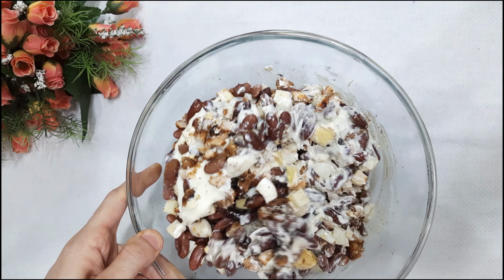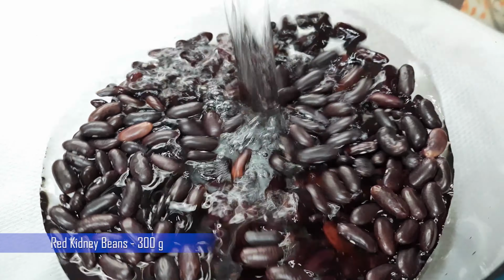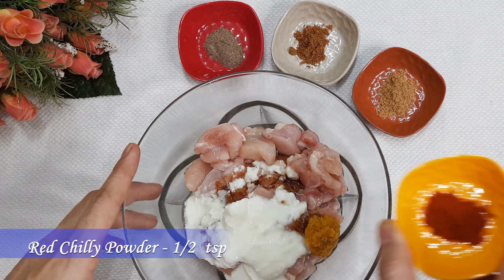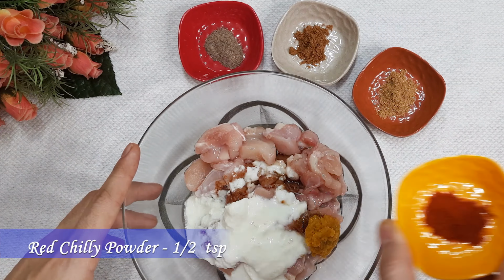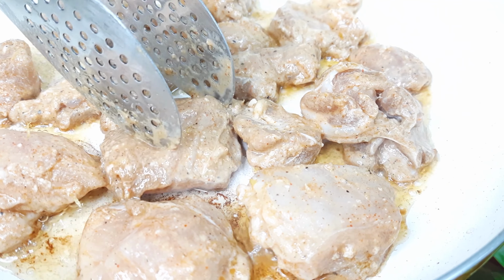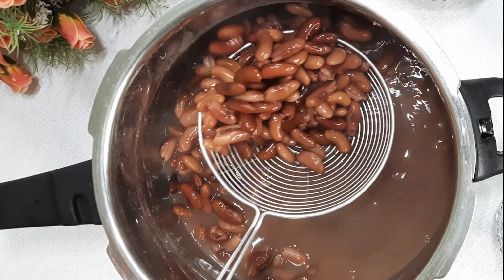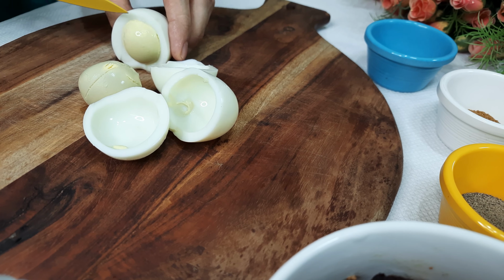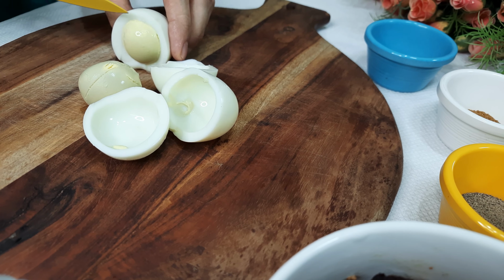Healthy Weight loss Red Kidney Beans Salad with Chicken | Rajma Salad | Kidney beans Recipe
Salads are very healthy part of diet, salads keep you fit and healthy, today I am going to show you tasty, healthy protein rich salad with red kidney beans.

Ingredients:
Red Kidney Beans – 300 g
Cheese – 100 g
Boiled Eggs – 2
Garlic Mayonnaise – To Taste
Pink Salt or Regular Salt – To Taste
Boneless Chicken – 300 g
For marinating Chicken:
Curd – 3 tbsp
Soya Sauce – 1 tsp
Red Chilly Powder - 1/2  tsp
Lemon Juice – 1 tbsp
Cover and Refrigerate Over Night

Hi My Dear Viewers! I’m Shakhista
I’m passionate about cooking, I Love to cook different recipes around the globe, and sharing my years of baking and cooking experience to show you how to make it simple. Game-changing baking and cooking recipes with over-the-top results.